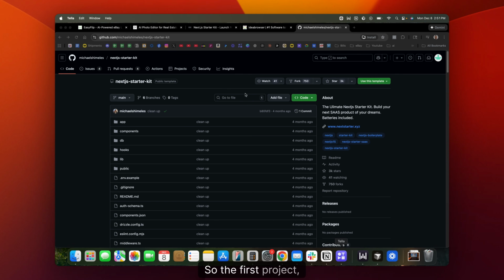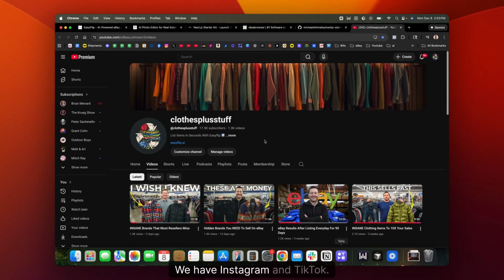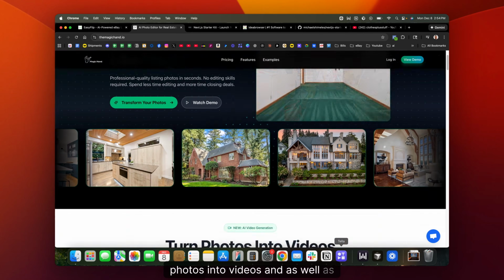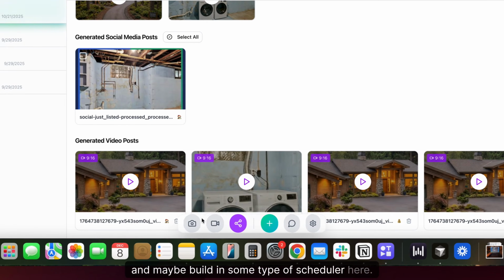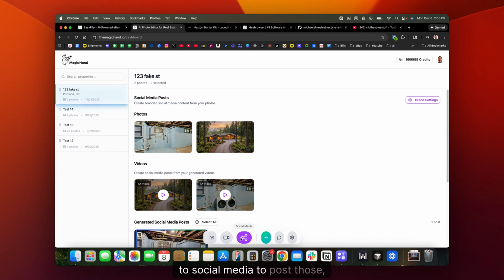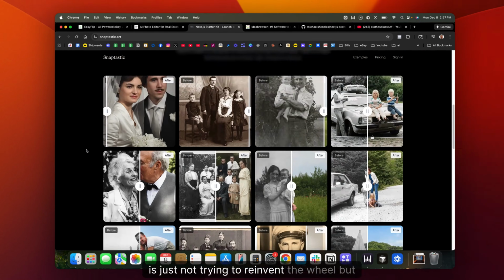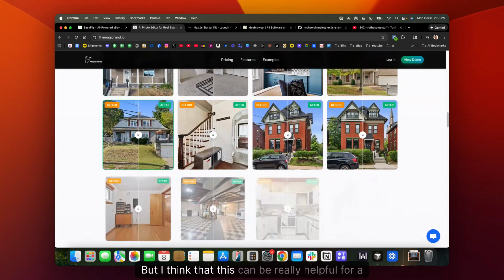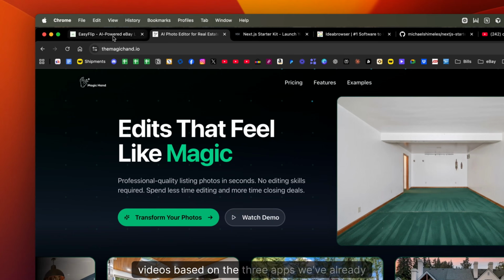Building To $1k MRR With Claude Code (INSANE WORKFLOW)